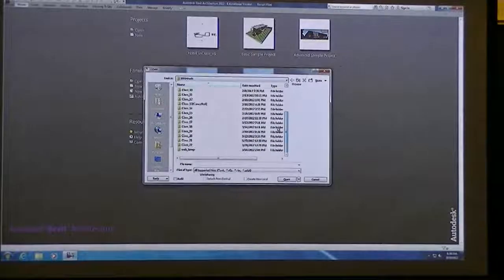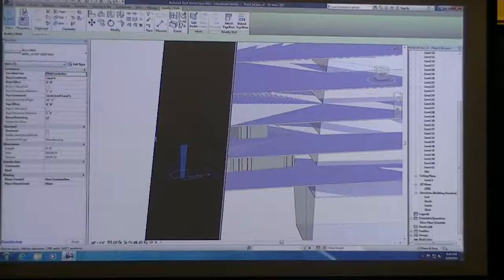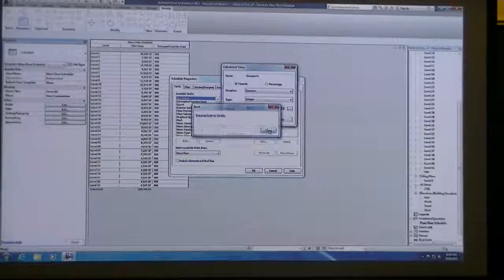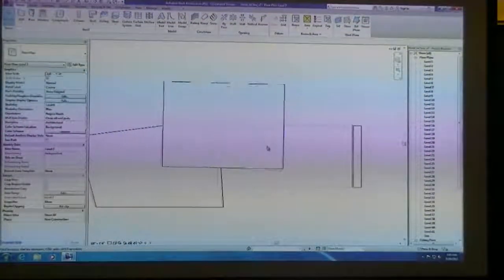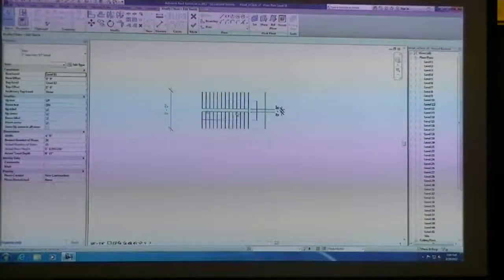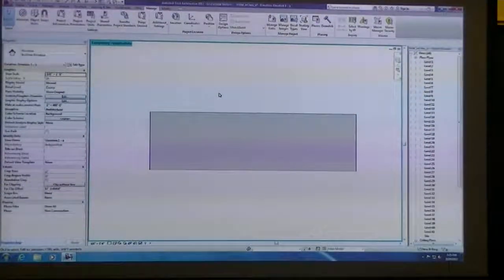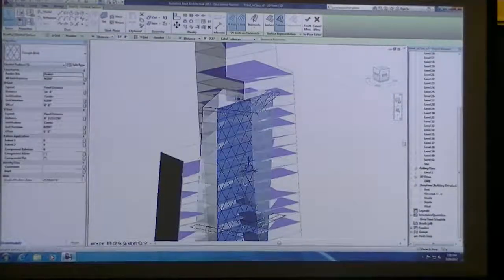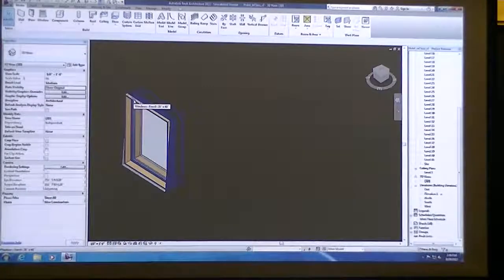Thursday, March 29th, 2012